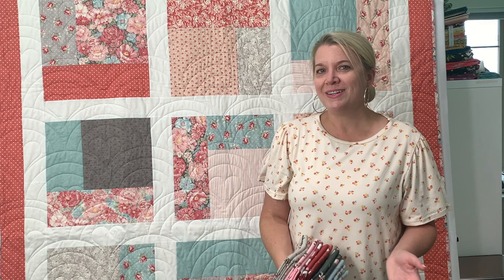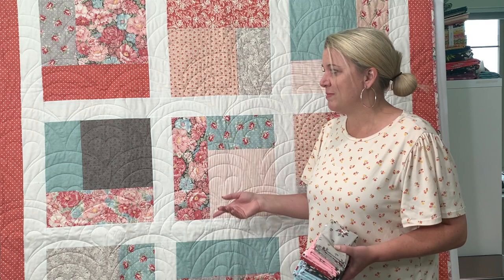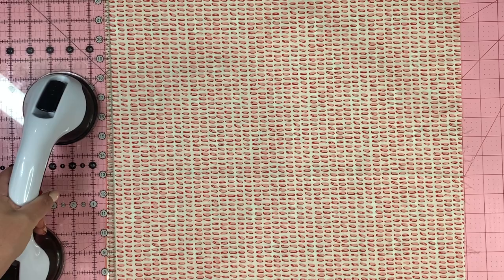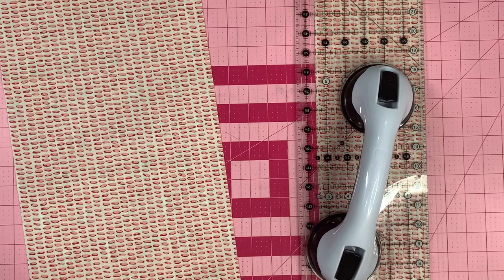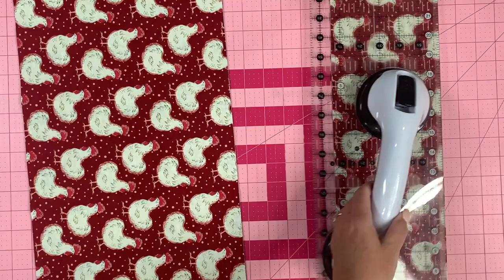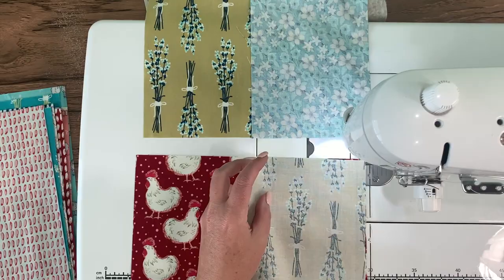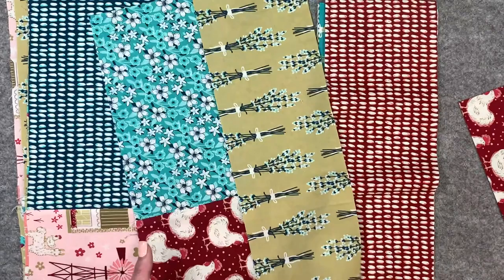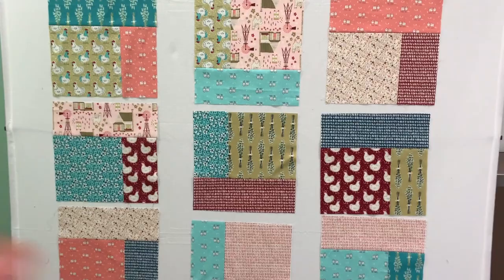How to Make a Simple "Blockie" Quilt Block Tutorial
Hello Quilting Friends!

Just a quick tutorial showing how I make my simple "Blockie" quilt block.

You can find more of my projects here...

Hugs,
Robyn